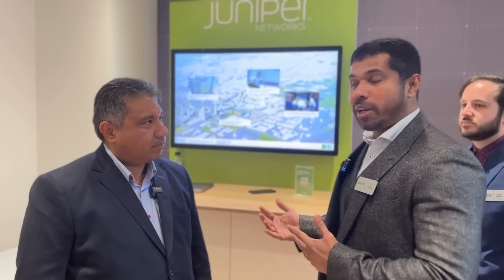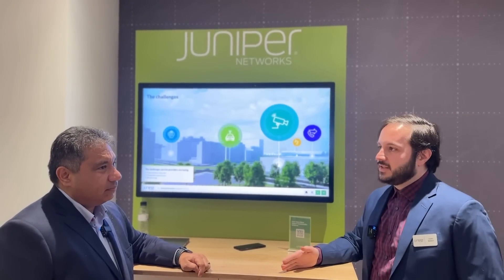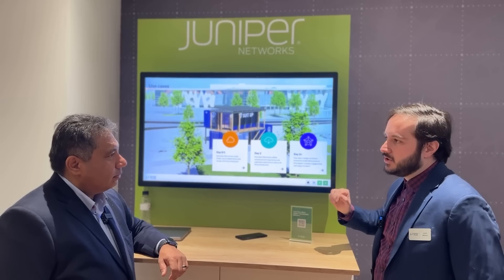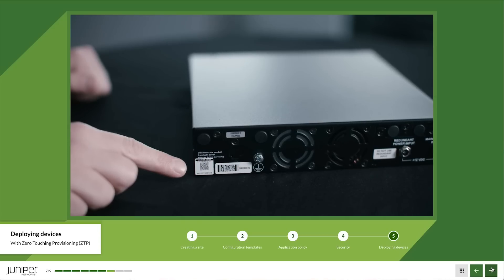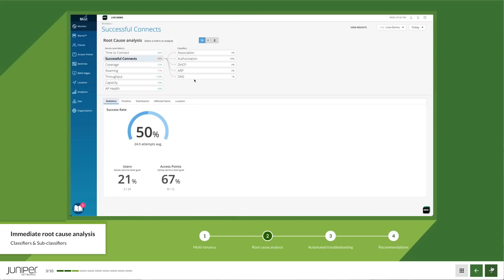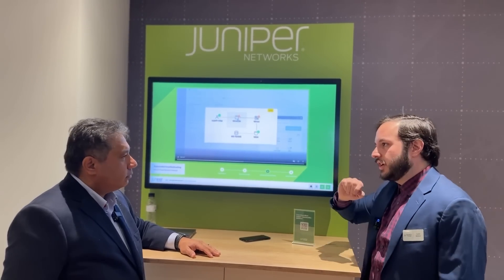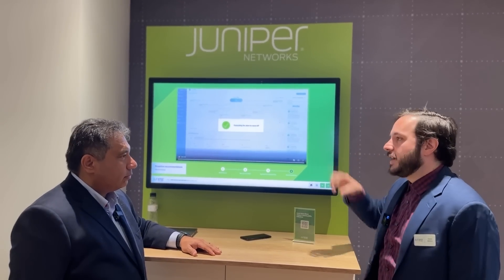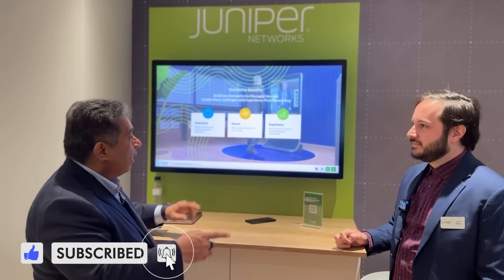Juniper demos AI Driven Enterprise solutions for Managed Services at MWC23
In this video, @JuniperNetworks Jai Thattil and Justin Melloni provide a demo of the company’s AI Driven Enterprise for Managed Services Solution at MWC23. The demo shows how the solution can help managed service providers differentiate themselves, simplify operations, and create higher margin, value added services across a full stack of wired, wireless, SD-WAN, security, and indoor location solutions.